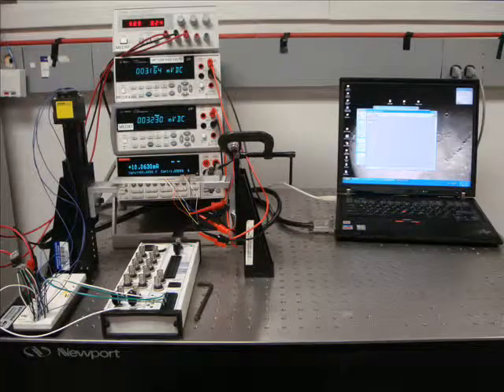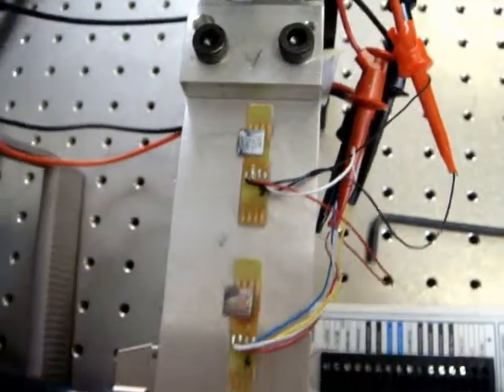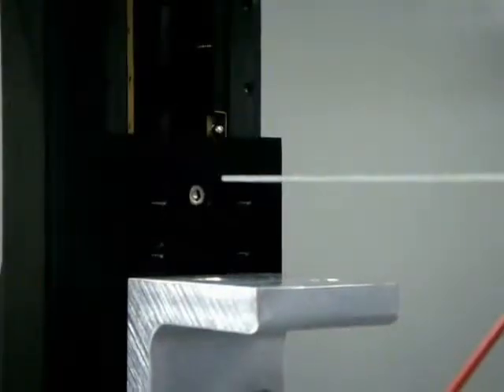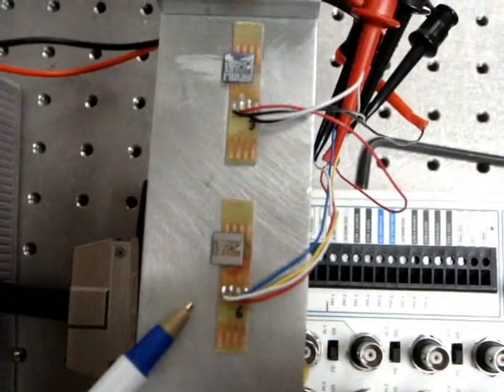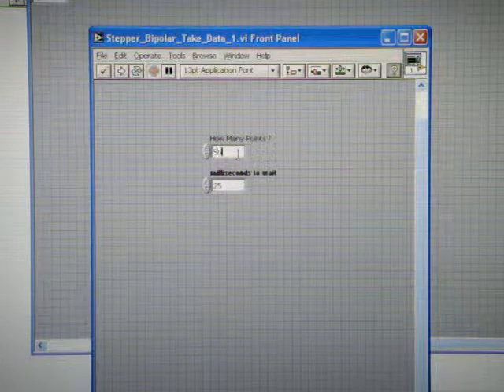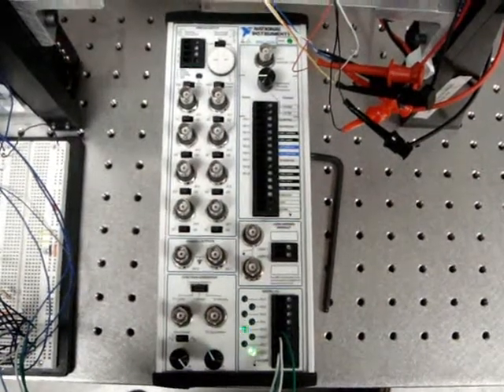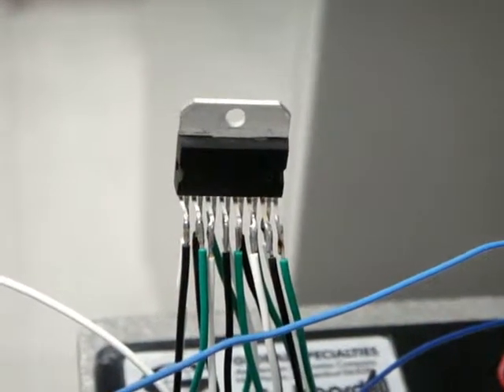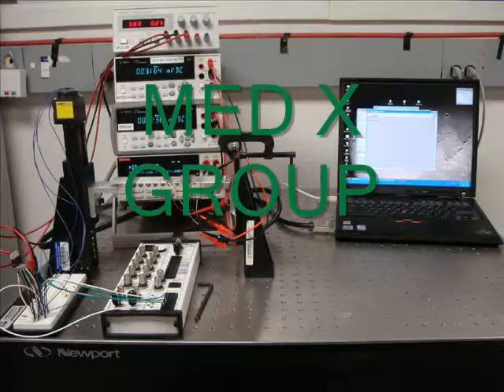Pressure sensors, strain off-set on fully automated measurement setup.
Pressure sensors on cantilever with strain zero off-set, fully automated measurement setup with LabVIEW.